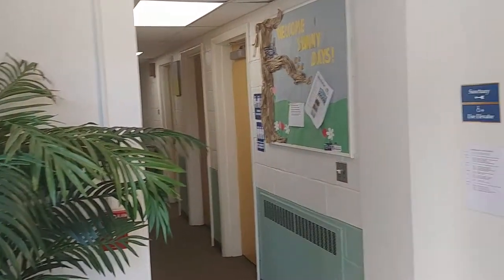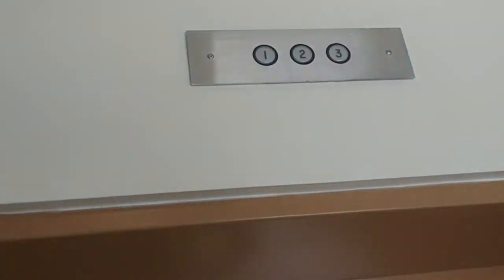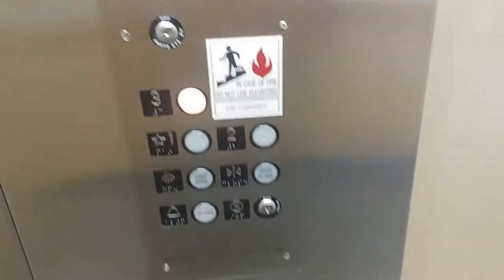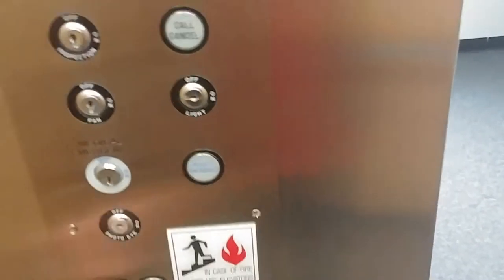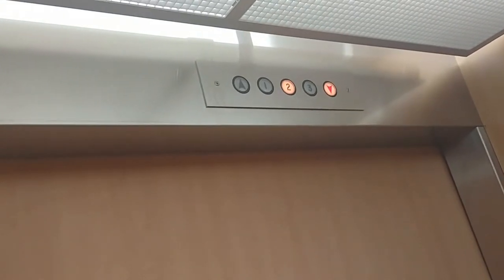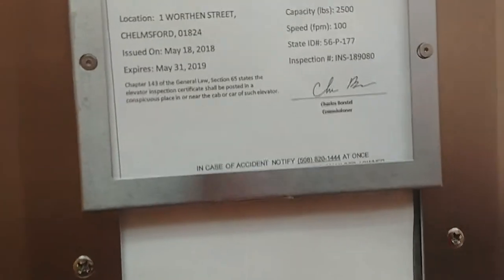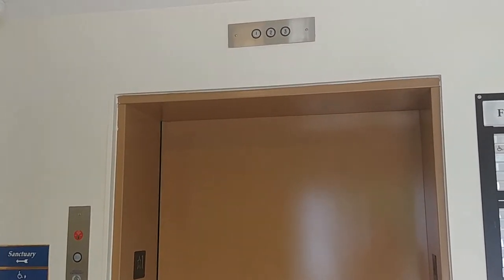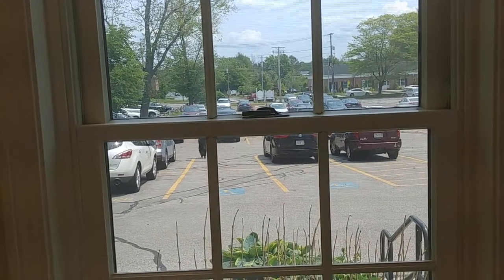Chelmsford, MA: Elevator at Central Congregational Church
Today I went to Chelmsford, MA with my family for the memorial for my great uncle Ira (my mom's side of the family) and I decided to film a video of the elevator at Central Congregational Church. The elevator is a Ahern hydraulic elevator it has the 1990s Westinghouse fixtures. There is no phone in the elevator. This is my first YouTube video outside Western Mass. It's also my first elevator video in the Boston area (Eastern Massachusetts).